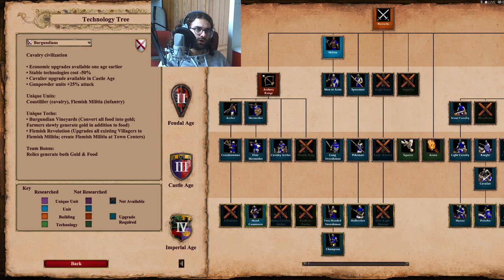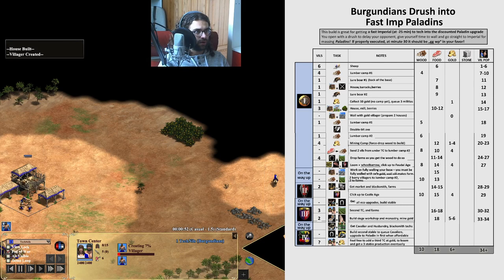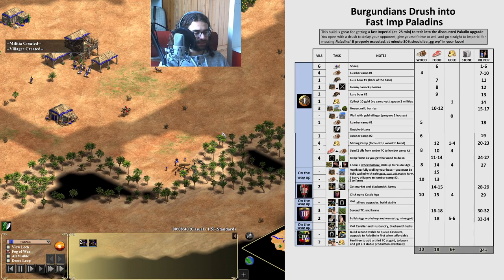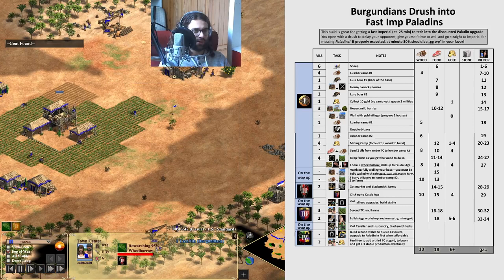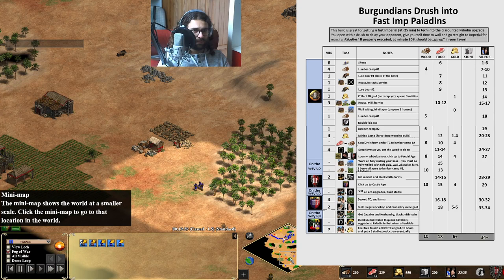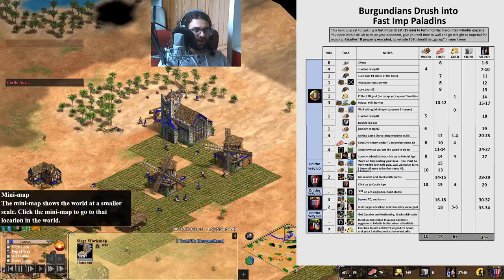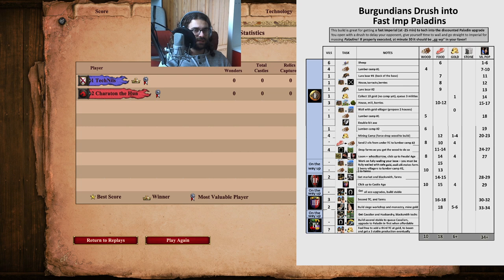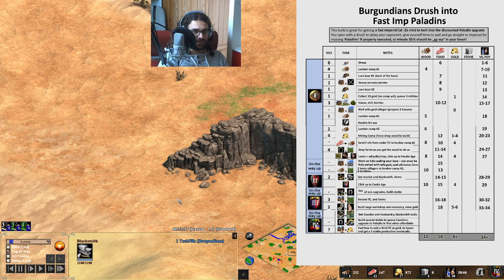Burgundians Drush into Fast Imp Paladin Build Order | Age of Empires II Definitive Edition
I made a build order getting value out of Burgundians strong economy due to earlier upgrades and the cheap stable technologies to go for a fast Imperial Age with Paladin!